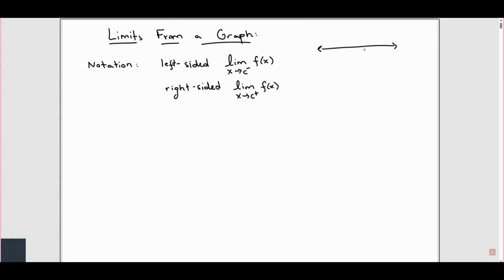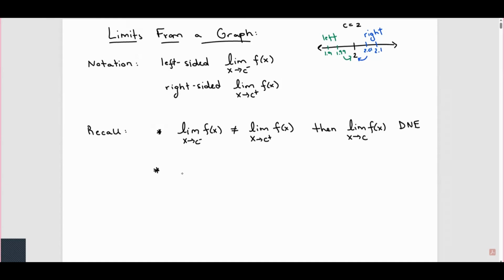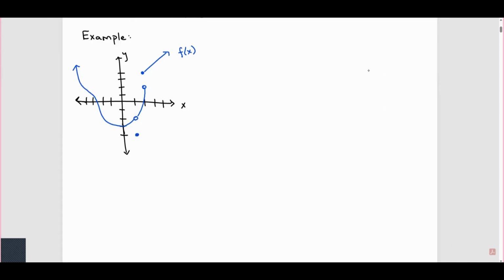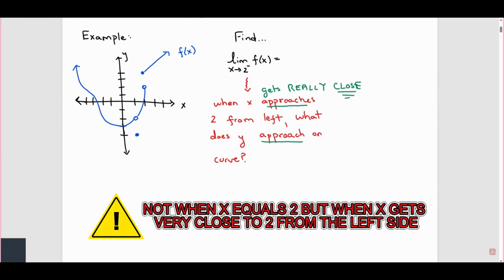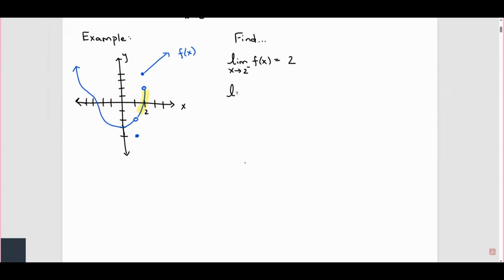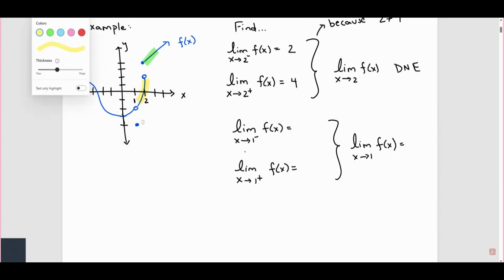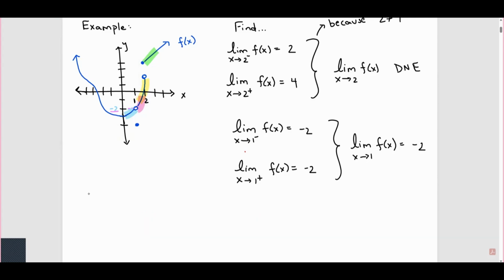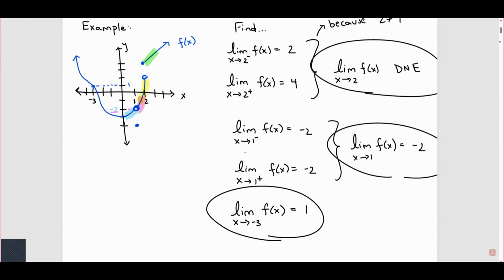Calculus I EXAMPLE: Determining Limits from a Graph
In this video, we use the graph of a function to determine limits.